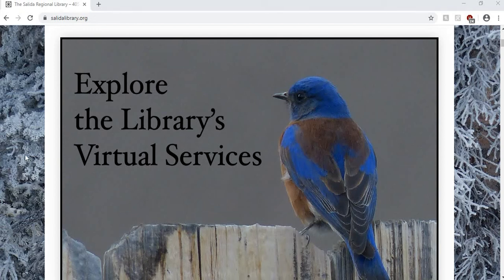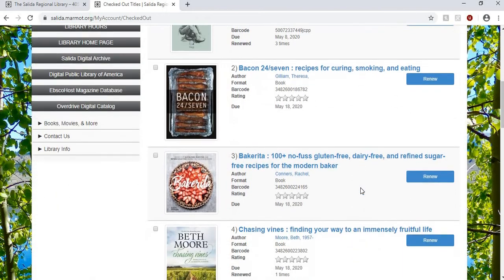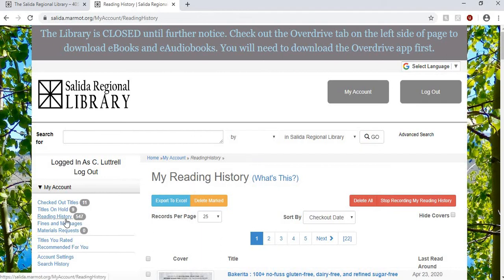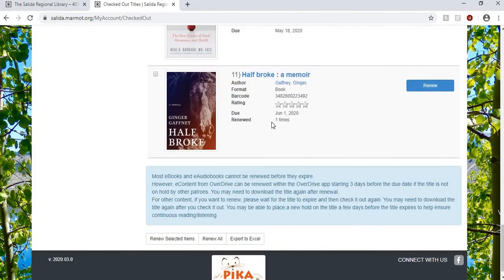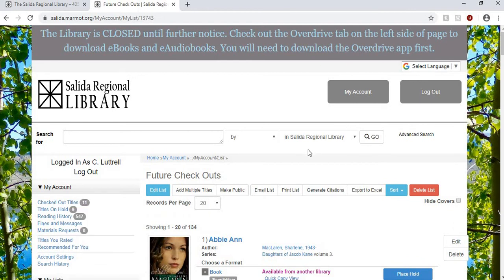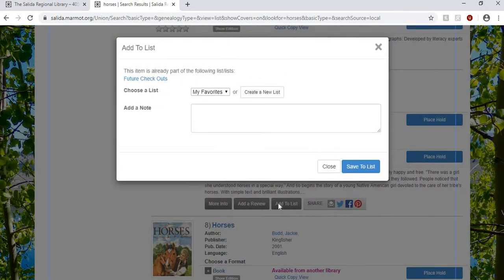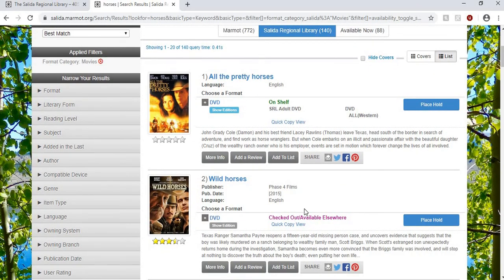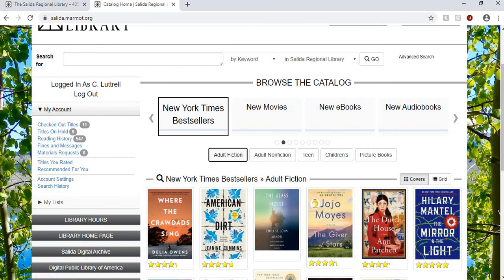Tips for your online library account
Did you know you can get book recommendations from your online library account? Have you made a future checkouts list? Or kept track of your reading history? Learn these and more tips from Cassie in this tutorial.